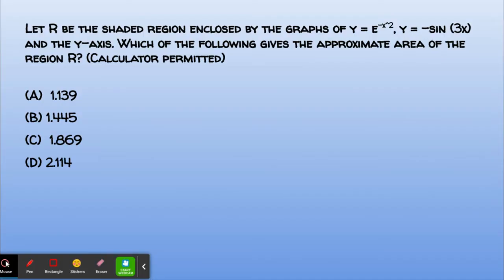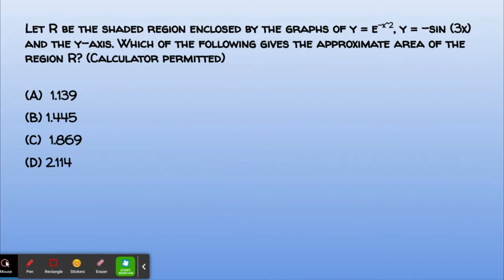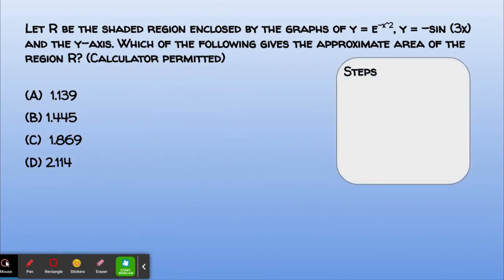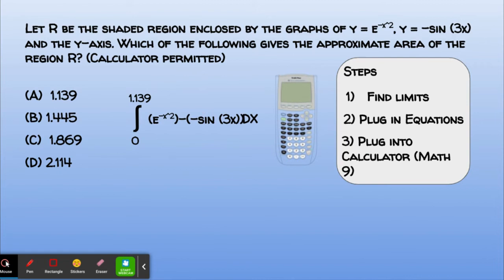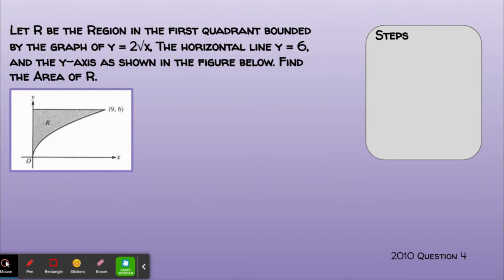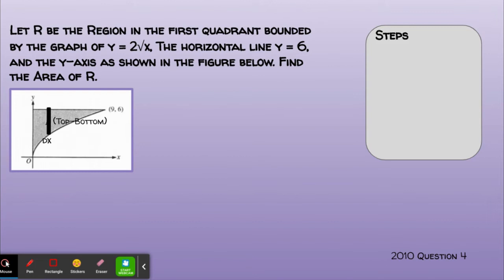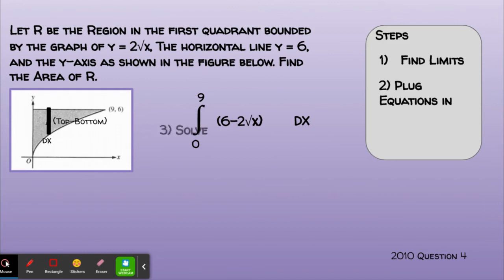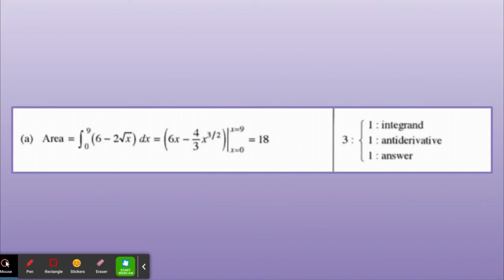8.4 Area Between Two Curved